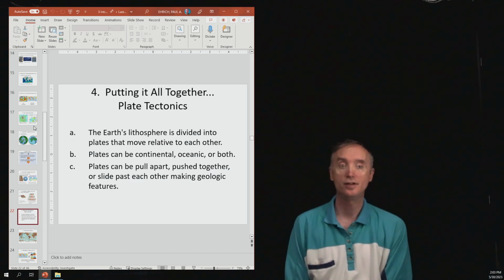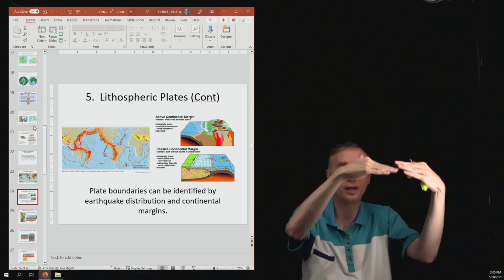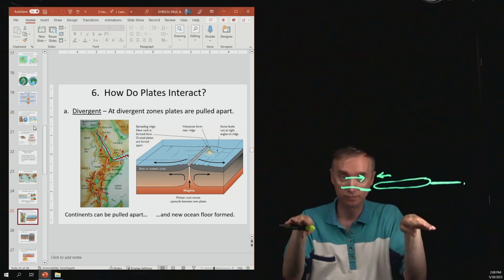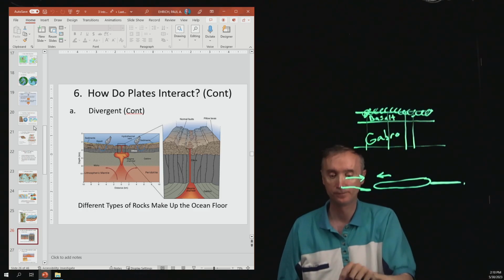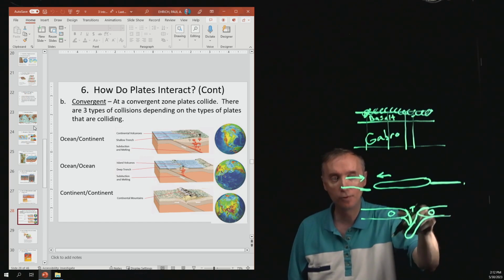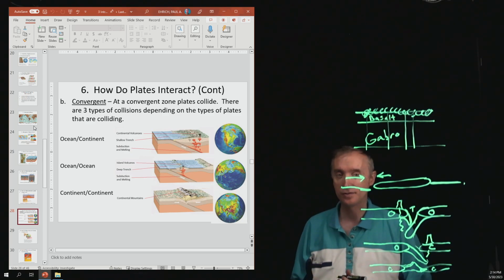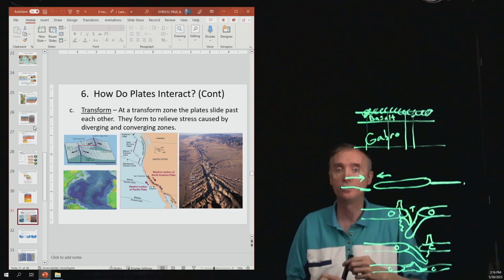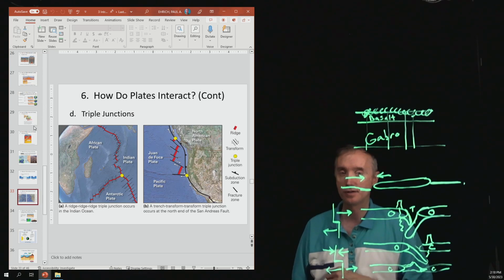Glg U1 8 Unit 1 Review Plate Tectonics Part 2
This segment of the Unit 1 review discusses the principles of plate tectonics, lithospheric plates, and plate boundaries.